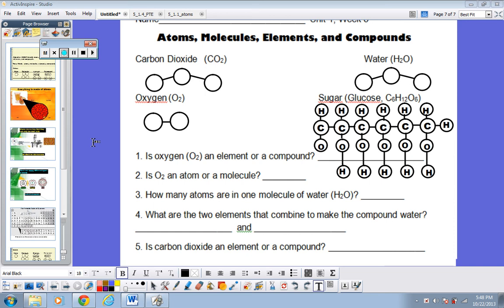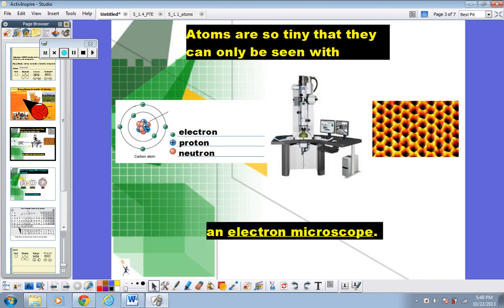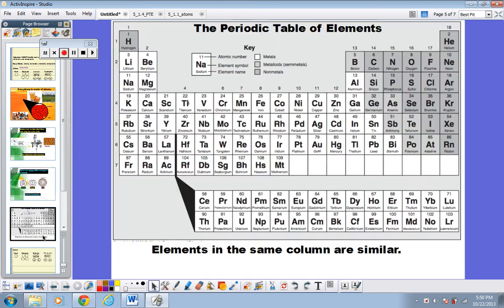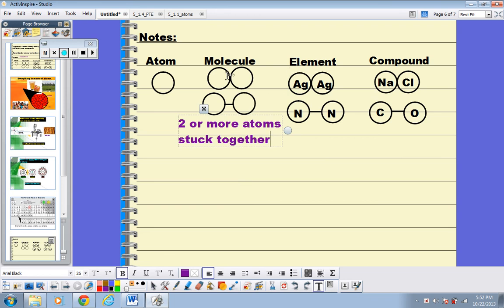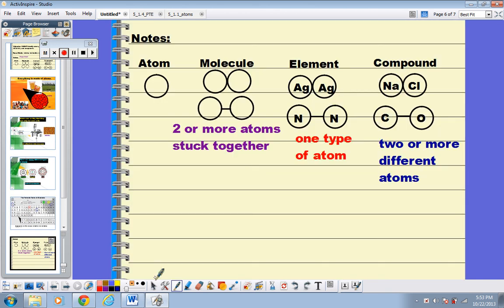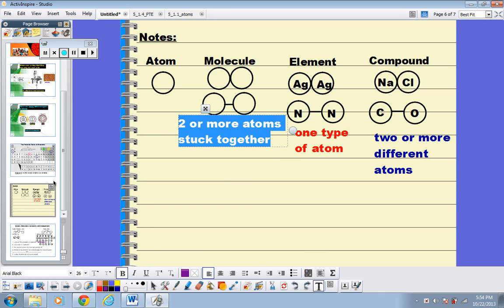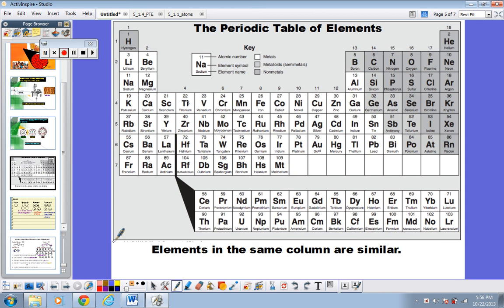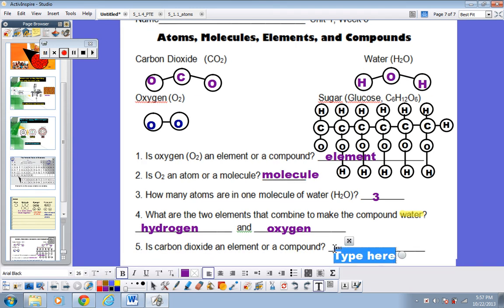5 1 5 atoms mol ele comp video